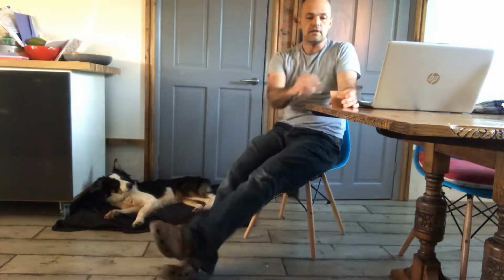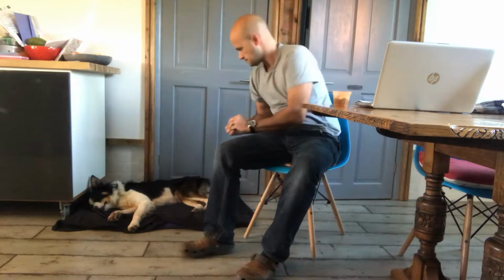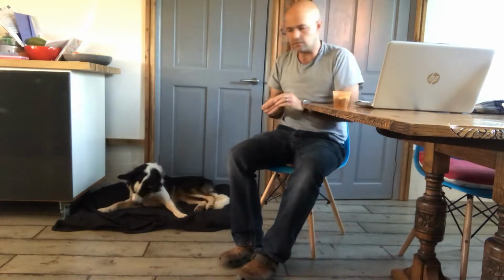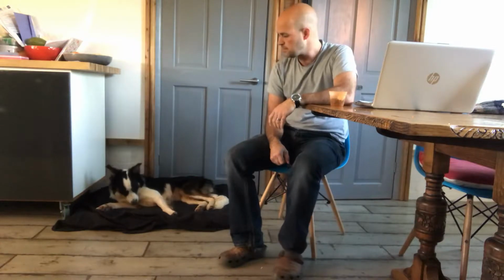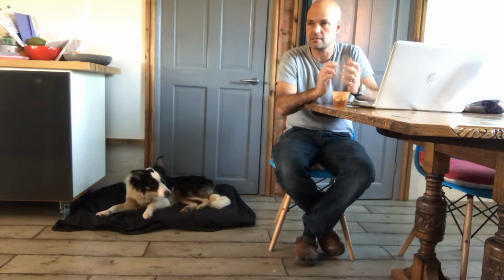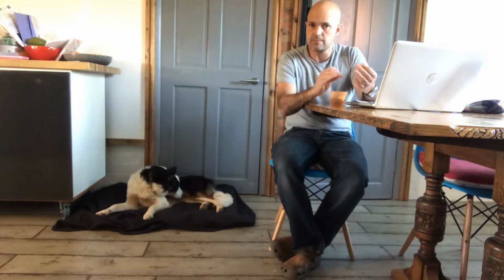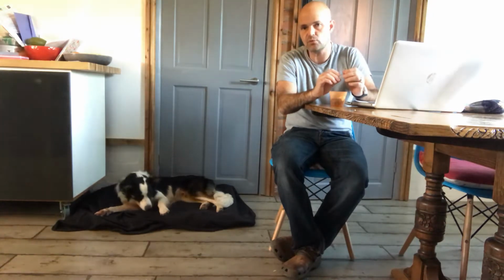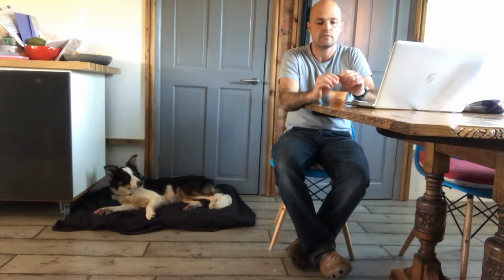How to teach your dog to settle